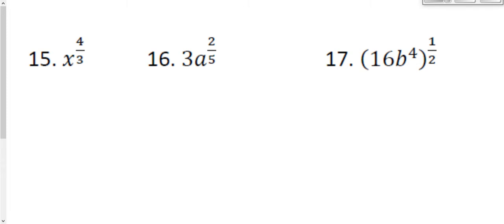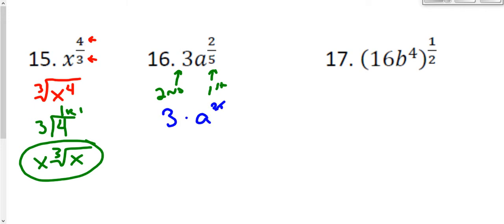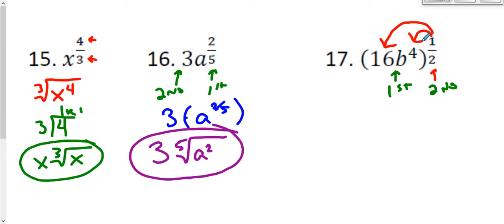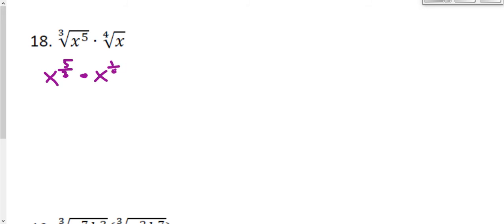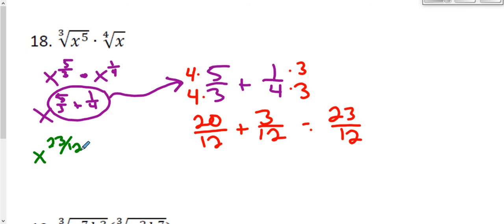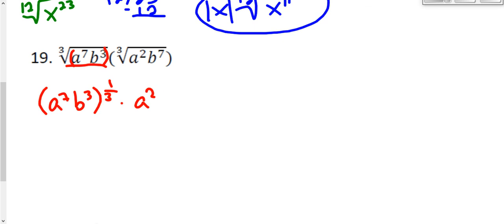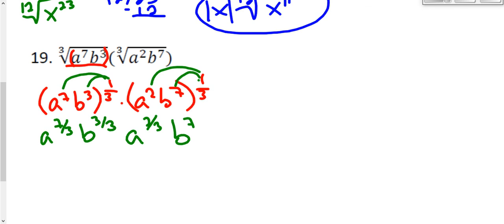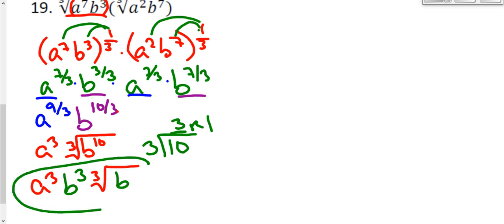Unit 6 Review Solutions 15-19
Unit 6 Review Solutions Questions 15-19 Rational Exponents